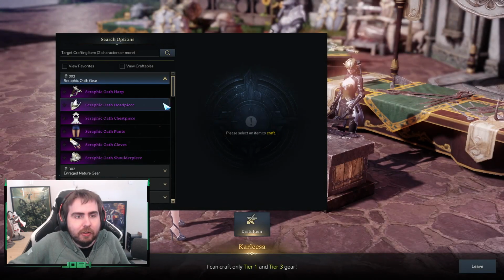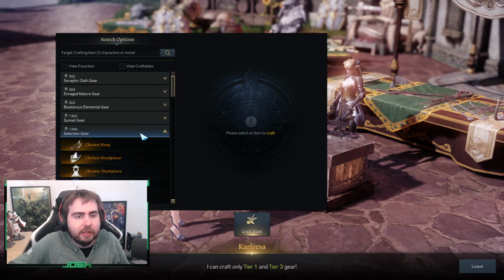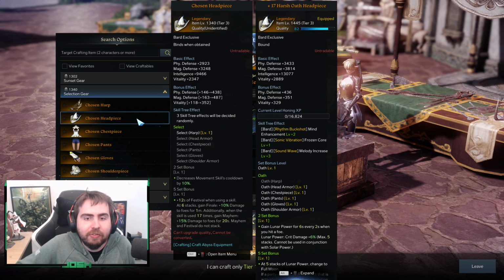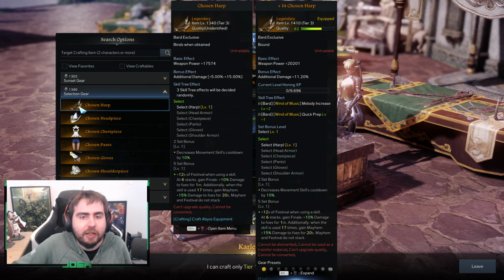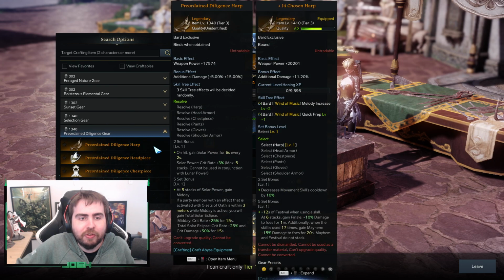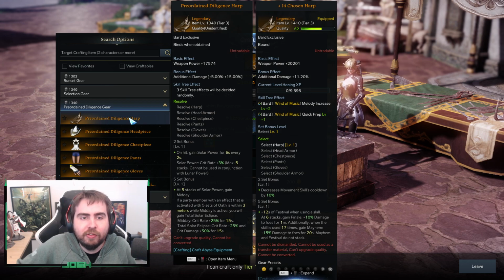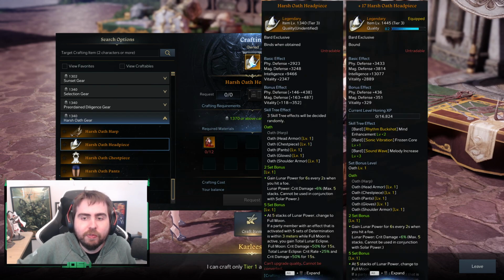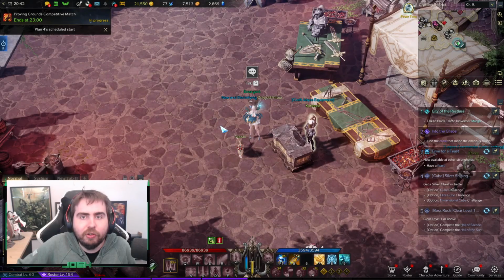Lost Ark - New Player's Compendium - Part 33 - Argos/Oreha Gear Crafting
Timestamps
0:00 - 3:08 - Crafting the Gear - What you need
3:08 - 4:04 - Tips and Tricks on what Gear you should craft.